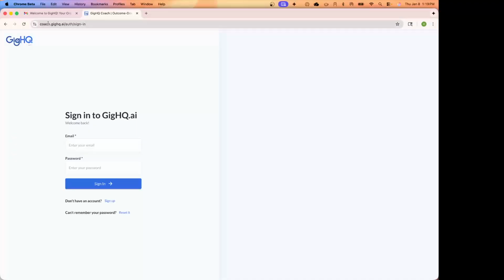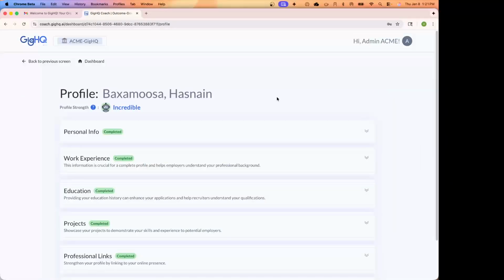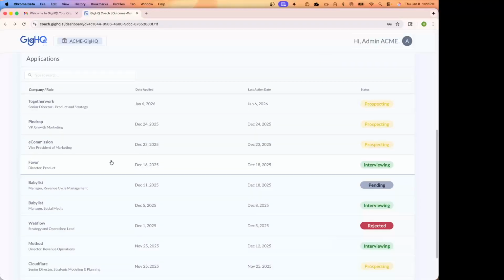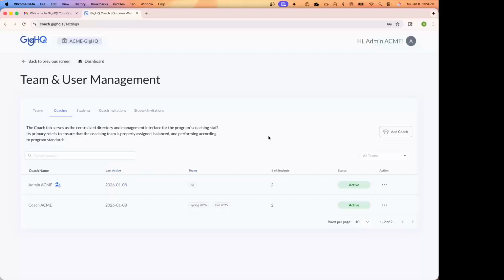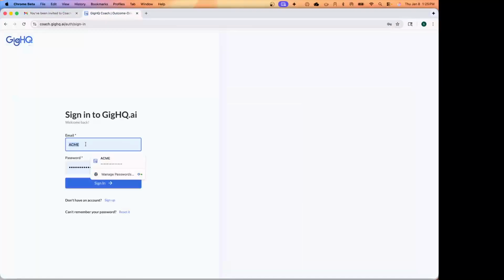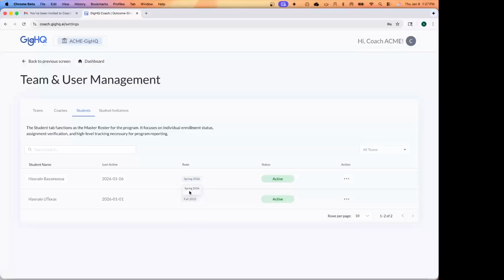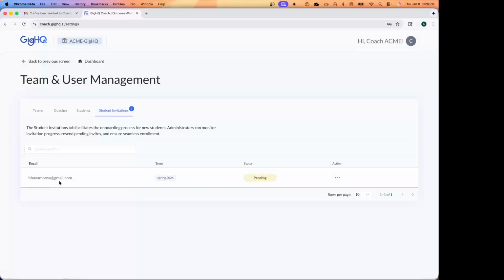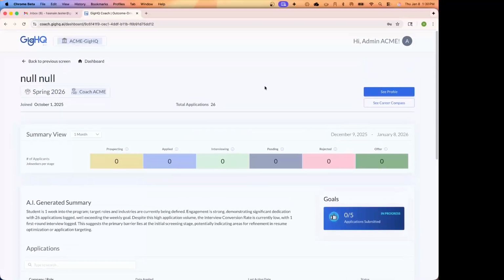Transforming Career Coaching with GigHQ.ai: Complete Portal Walkthrough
Welcome to the official walkthrough of the GigHQ.ai Coach Portal.

In this video, we explore how career coaches and administrators can leverage real-time data and AI-driven insights to better support job seekers. From tracking student progress across 300+ applications to viewing AI-generated performance summaries, the GigHQ portal is designed to demystify the hiring process and drive better employment outcomes.

Key Features Covered:
* Centralized student and team management.
* AI-generated summaries of student activity and job-specific progress.
* Real-time tracking of applications, interviews, and offers.
* Secure invitation workflows for coaches and students.

Timestamps
[0:00] – Introduction & Signing In
[0:44] – The Dashboard: Summary View & Team Filters
[1:29] – Exploring Student Profiles: Experience & Projects
[2:03] – The Career Compass: Student Goals & Strategy
[2:21] – AI-Generated Student Summaries: At-a-Glance Insights
[3:01] – Detailed Application Tracking: Timelines & AI Summaries
[4:06] – Team & User Management: Admins, Coaches, and Students
[4:50] – How to Invite and Approve New Coaches
[6:39] – Coach Permissions & Personalized Views
[8:26] – Student Onboarding: Team Codes & Approval Workflow
[10:15] – Final Overview & Outro